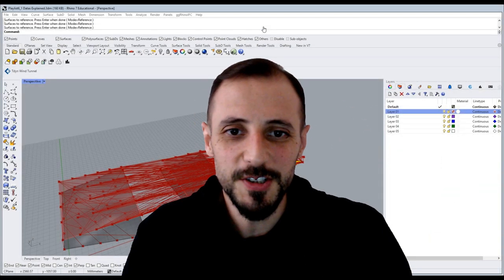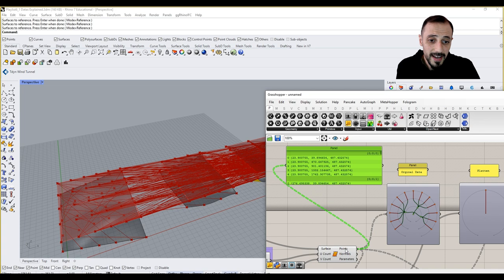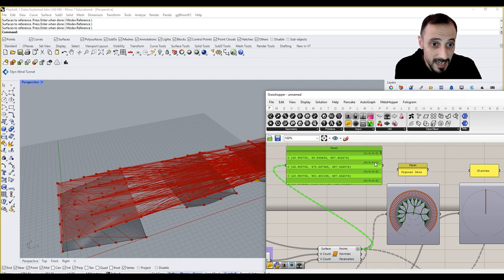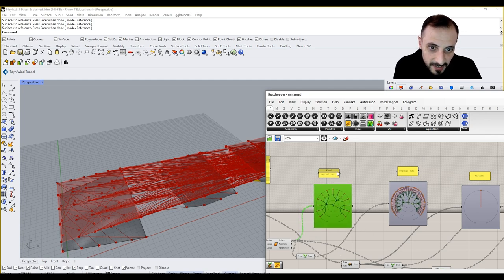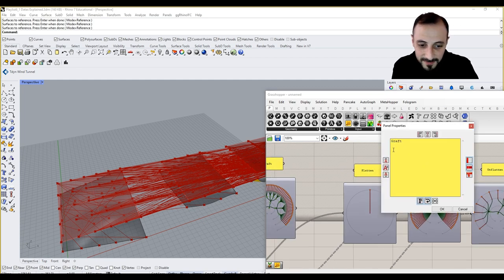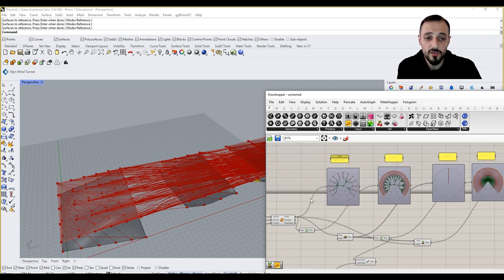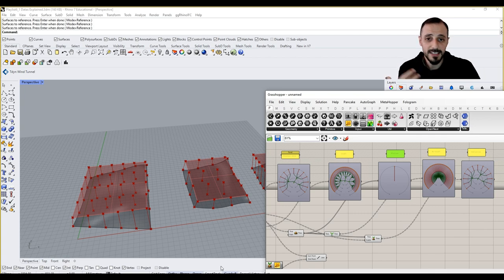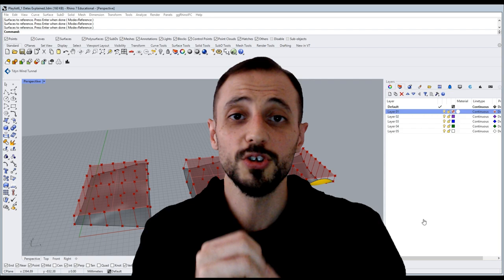7- Data Arrangements Graft Function Demystified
The functionalities of Grasshopper's 'Graft' feature in the seventh video of our tutorial series. This session is dedicated to understanding how 'Graft' transforms each item into a separate branch and when this level of data structuring is necessary. Learn why 'Graft' isn't a solution for recovering a 'Flattened' data tree and the specifics of using this powerful, yet often misunderstood component. With the aid of 'Param Viewer', we'll compare original, flattened, grafted, and unflattened data structures, providing you with a visual and practical understanding of these concepts.

What you'll learn:

-How 'Graft' operates within Grasshopper's data trees
-Appropriate and inappropriate uses of 'Graft'
-Visualizing the effects of 'Graft' on data trees with 'Param Viewer'

Drop your questions and feedback in the comments below!